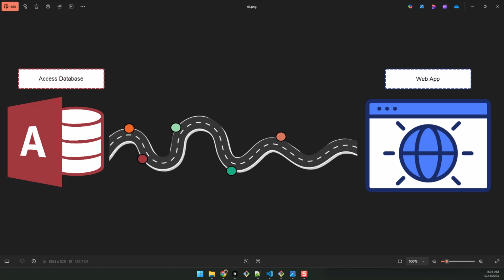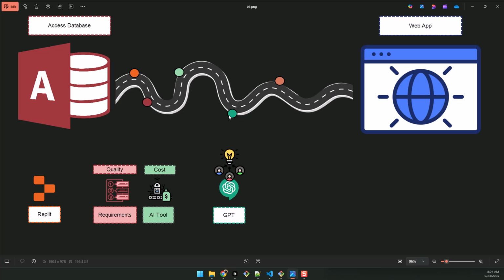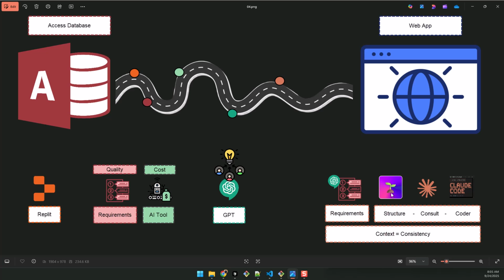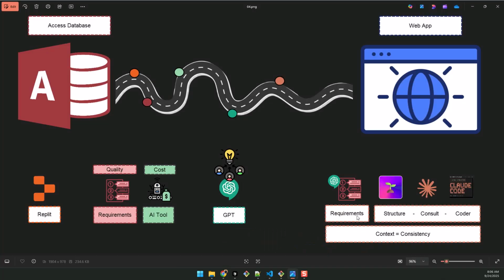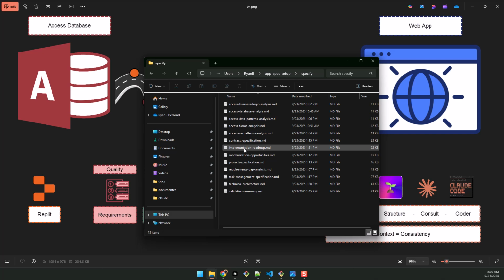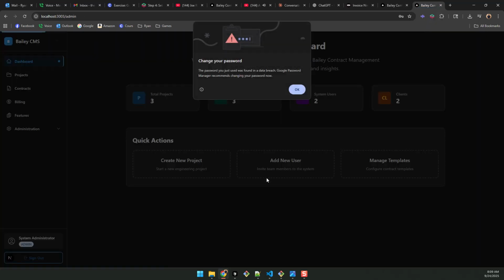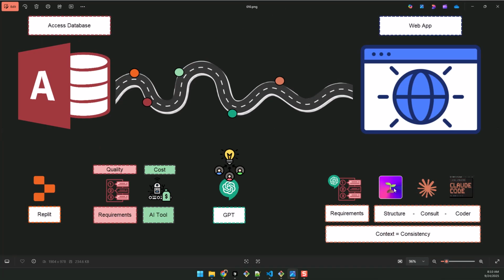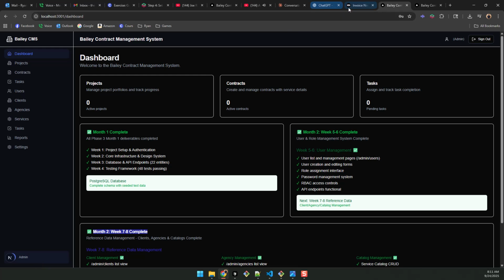AI + Legacy Migrations: Keeping Code Clean, Consistent, and Cost-Efficient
Many organizations still rely on legacy Microsoft Access databases for critical operations. As teams scale, these systems often become bottlenecks—limiting collaboration, integration, and innovation.

In this video, I share the progress of migrating a legacy Access-based contract management system into a modern web application. Along the way, I highlight how I’ve used AI to accelerate development, while also keeping tool usage consistent and costs under control.

🔑 What you’ll learn:
-How AI can streamline development without ballooning costs
-The importance of consistency in AI-assisted workflows

⏱ Timestamps:
0:00 – Introduction & why Access no longer scales
1:12 – Legacy system challenges
2:25 – Migration strategy & tech stack (Postgres + Prisma)
4:05 – Demo of the new web application
6:15 – Business benefits (RBAC, audit logs, security)
7:45 – Future roadmap (AI integration & dashboards)
9:00 – Closing thoughts & invitation to connect

📌 Looking for Consulting or Product Management expertise?
If your organization is modernizing legacy systems—or exploring how to use AI effectively—let’s connect.